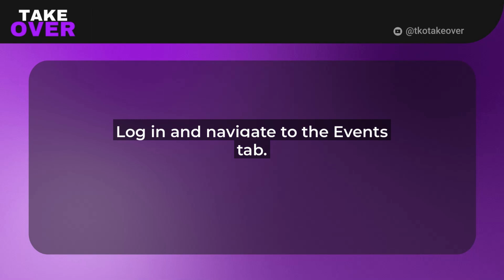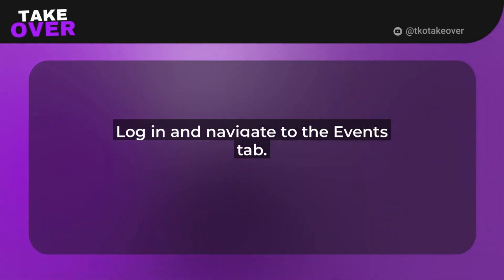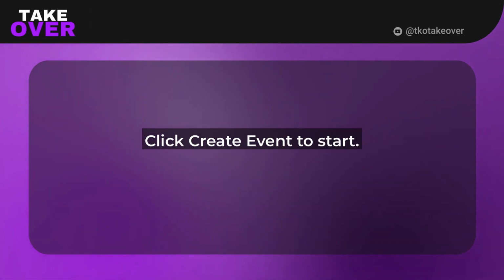How to Post an Event on LinkedIn 2025